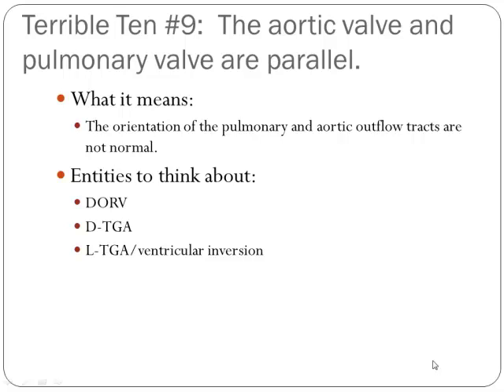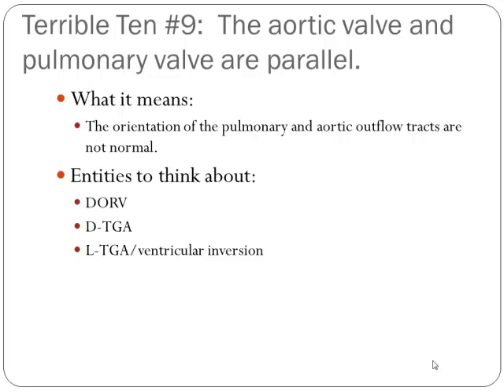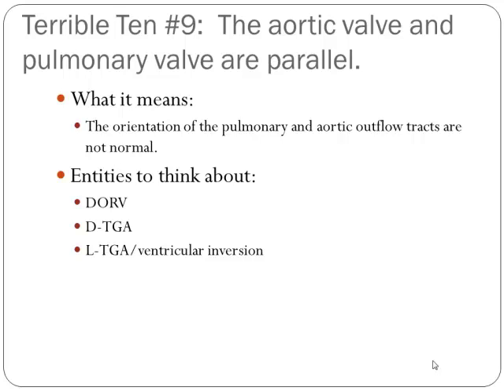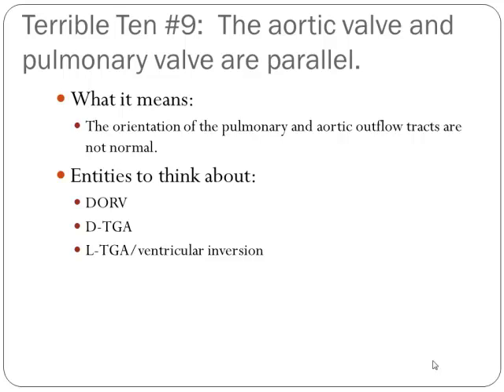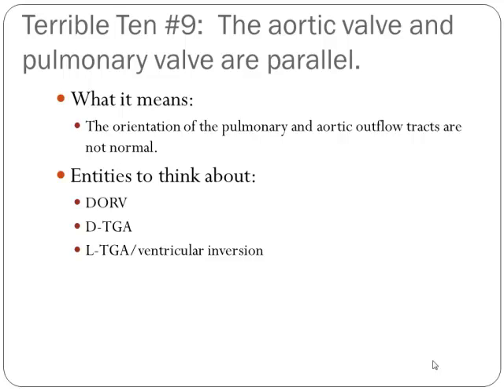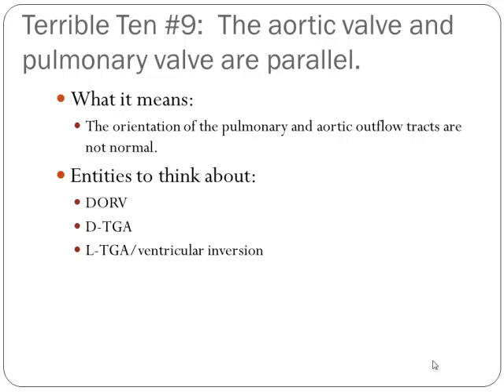Terrible Ten #9: The Aortic Valve and Pulmonary Valve Are Parallel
Terrible Ten #9: The Aortic Valve and Pulmonary Valve Are Parallel - Online Learning Module for Sonographers - Wisconsin SHINE